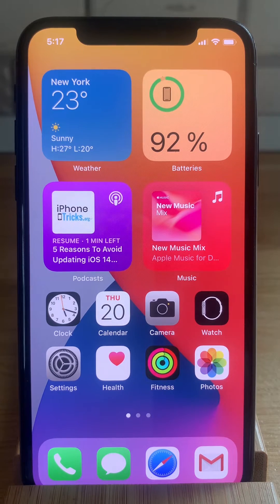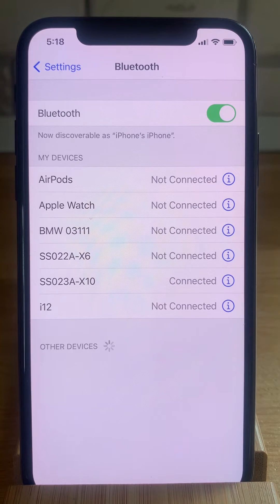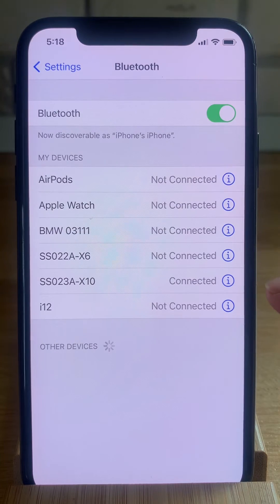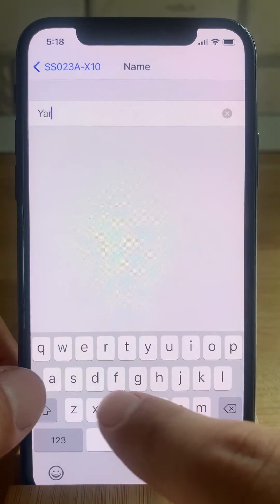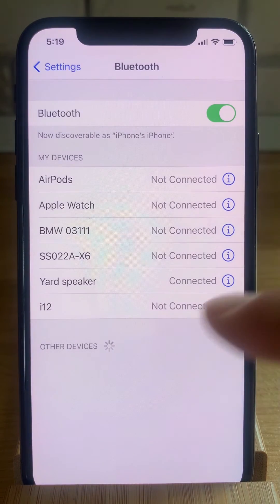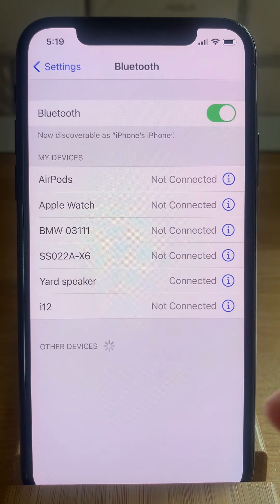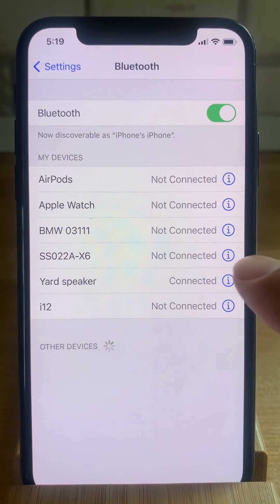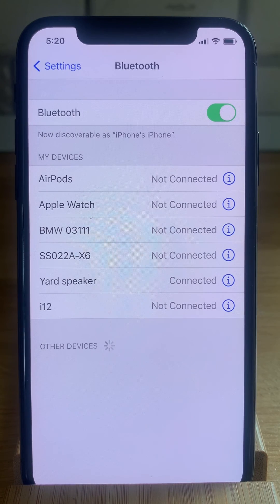How To Rename Bluetooth Devices on iPhone & iPad (iOS 14)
Another hidden feature available in iOS 14 provides the option to rename a Bluetooth device that connects to your iPhone or iPad. This is a highly welcomed addition because it helps you to easier differentiate between devices.

Default names don't giveaway to much and you can easily confuse them, especially if the Bluetooth loudspeaker, headset or other device doesn't connect automatically.

You can change the name of a Bluetooth device in iOS 14 in the Settings app. As detailed in this step-by-step tutorial.

Chapters & Captions:
0:00 Start
Hi everyone and welcome to the iPhoneTricks.org YouTube channel. In today's episode I'll show you how to rename the Bluetooth devices that are connected to your iPhone. This is a new iOS 14 feature. So, let's dive right into it.

0:15 Browse for Bluetooth Settings
First, we have to open the Settings app. Tap on 'Bluetooth' and check out the list with all devices that have been paired with your iPhone. The ones that are connected at the moment are labeled with a 'Connected' tag. Only connected devices can be renamed!

0:41 Rename Bluetooth Device
Tap the blue 'i' icon, available next to the 'Connected' label. Next, tap on the 'Name' field. Use the backspace to delete the devices's default name. In this tutorial I'm changing the name of my Bluetooth loudspeaker that I use in the yard. That's why I used, 'Yard speaker' in this video. Tap 'Back' and you're done.
Tip: When choosing a new name, use something suggestive that will help you to easily recognize the specific device in the Bluetooth list.

1:05 Reviewing the Change
If you check the My Devices list in the Bluetooth section, you'll see that's much easier to recognize your device when the name is customized.
I suggest you to rename all devices.
Important: The Bluetooth device has to be in range and connected with the iPhone for the renaming feature to work! Else you only get the 'Forget This Device' option.

1:41 Conclusion